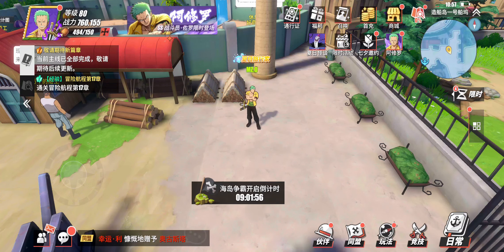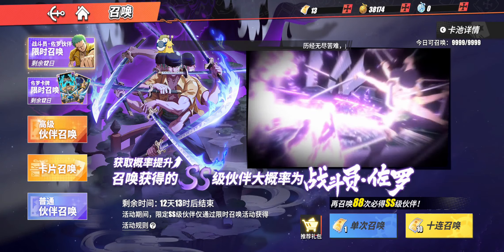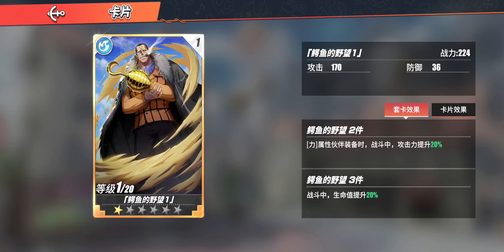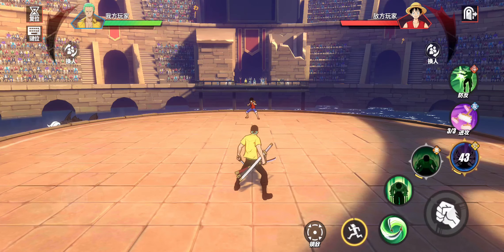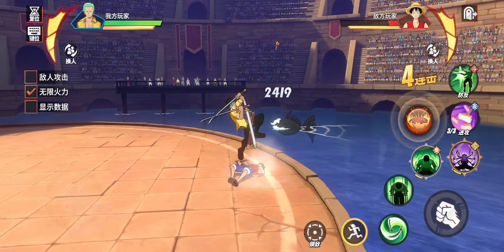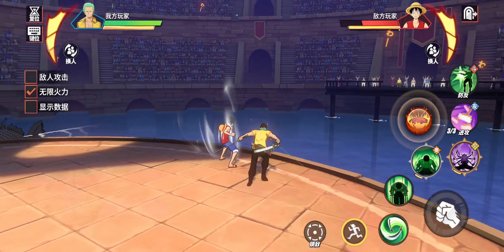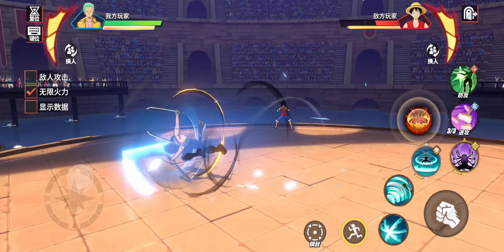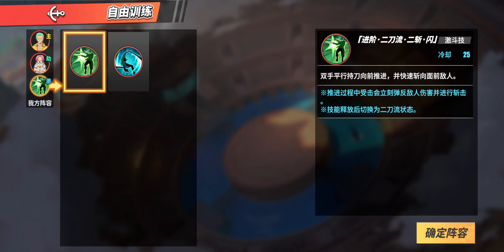Should You Summon For Ashura Zoro? | One Piece Fighting Path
A new type of video to help you guys if you should summon on the
latest banner.

0:00 Should You Summon For Ashura Zoro
1:49 Ashura Zoro Card Build
2:58 Ashura Zoro Skills